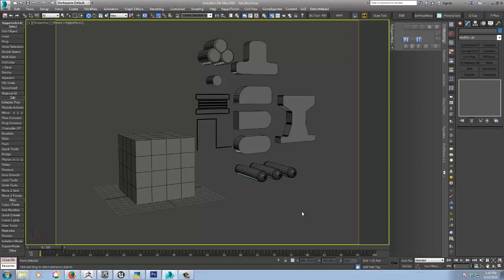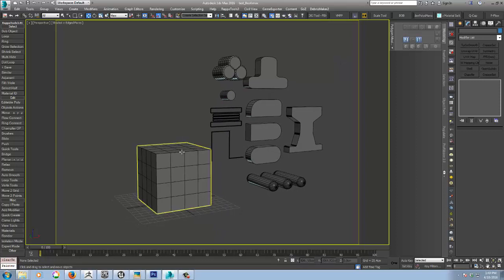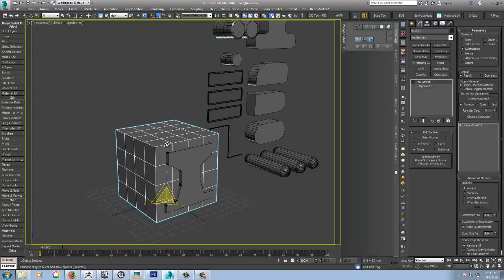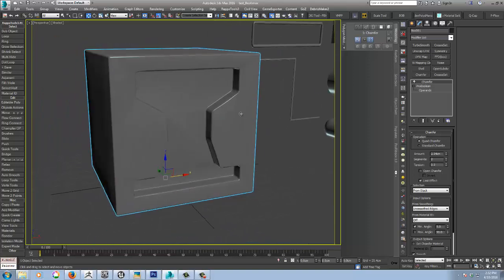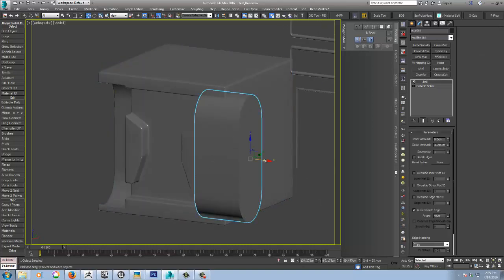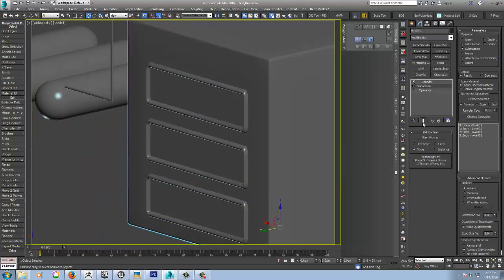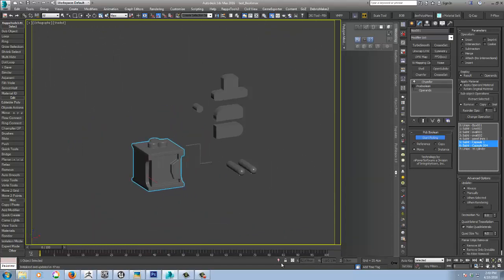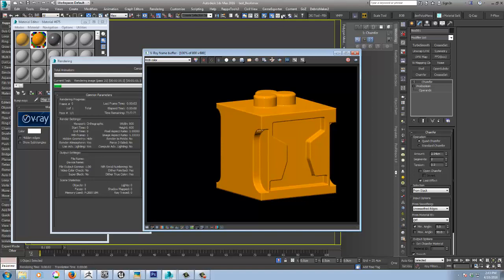3dsMax ProBooleans - Hard Surface Tutorial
With the renewed interest, in the once derided use, of Booleans, I've noticed recently(it was mainly Blender's Hard-Ops addon) I thought I'd once again mess about with/and demo a non-destructive boolean workflow in 3dsMax. With the common usage of rounded edge shaders and the ability to bake them these days, I thought it was definitely worth another look at Max's(outdated) out-of-the-box offerings.